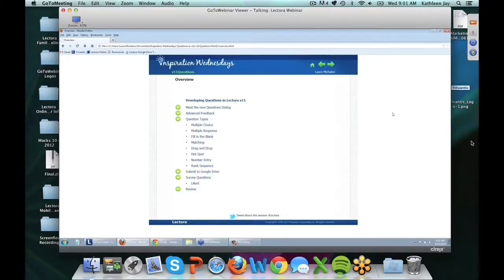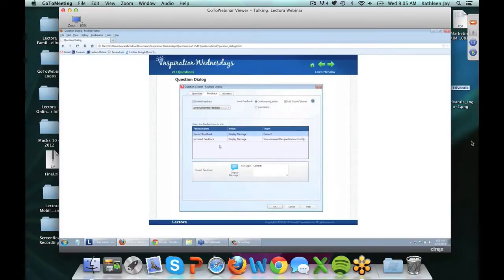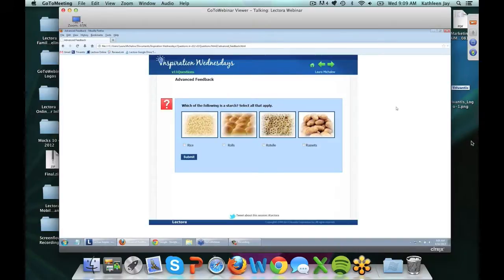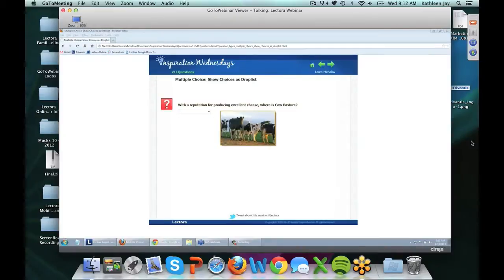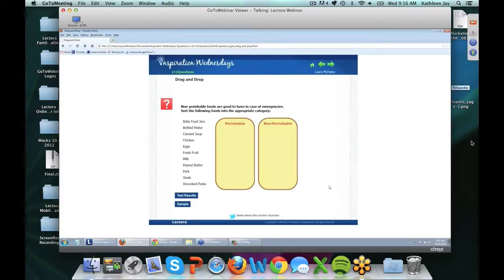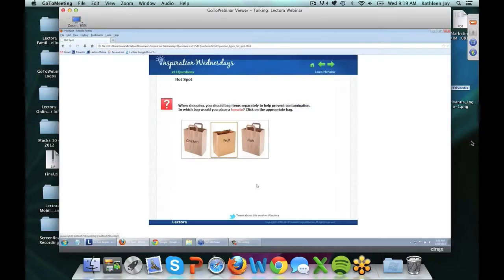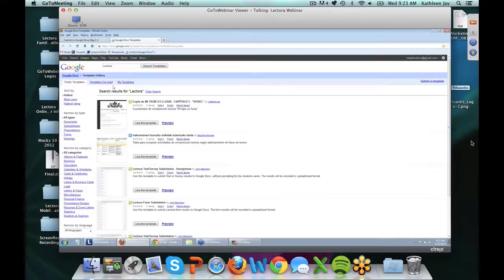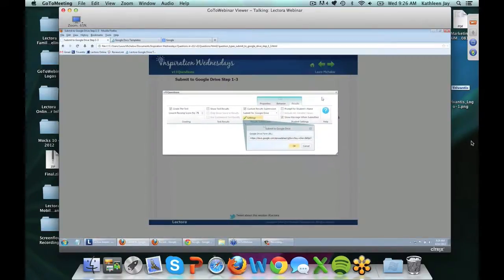Developing Questions in Lectora Inspire V11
Learn about the new question types and improved options for developing quiz questions, assessments and surveys in Lectora V11 e-Learning software.